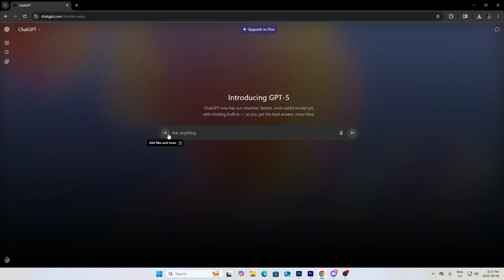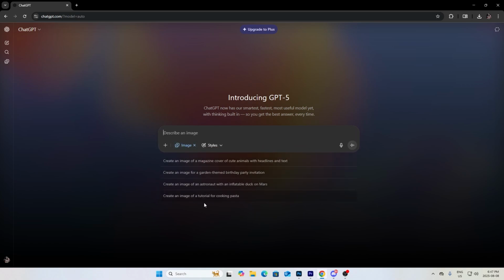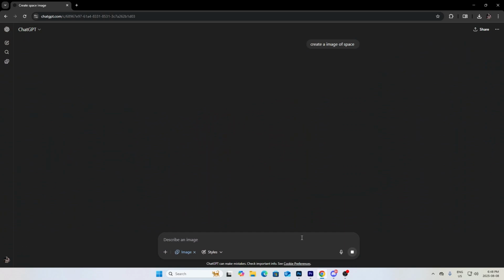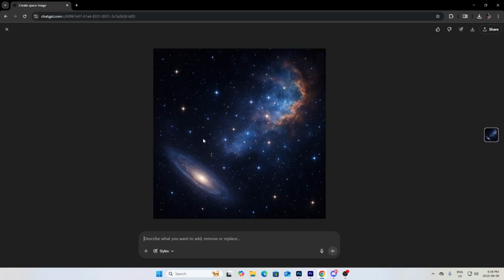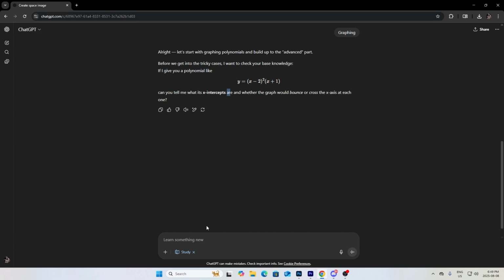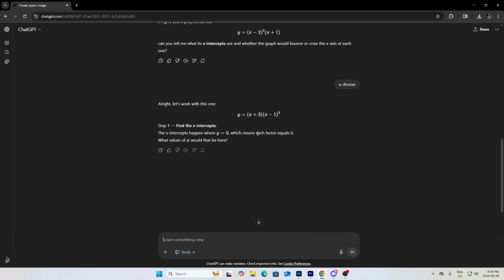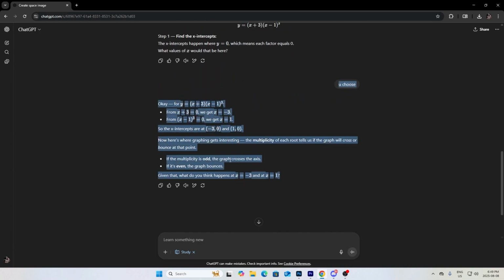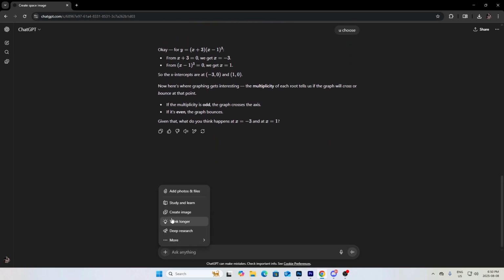How To Use ChatGPT 5 In 2025!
Just started using ChatGPT 5 and not sure where to begin? In this updated 2025 tutorial, I’ll walk you through everything you need to know to use ChatGPT 5 like a pro — from basic prompts to advanced AI tricks.

Whether you’re using it for schoolwork, business, content creation, or coding, this guide will show you step-by-step how to get the best results from ChatGPT 5 on desktop and mobile.